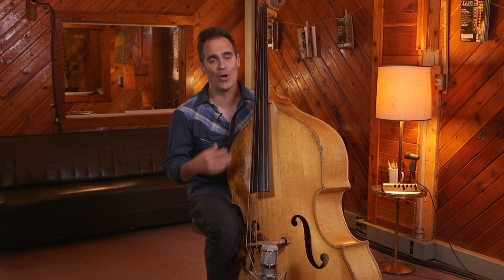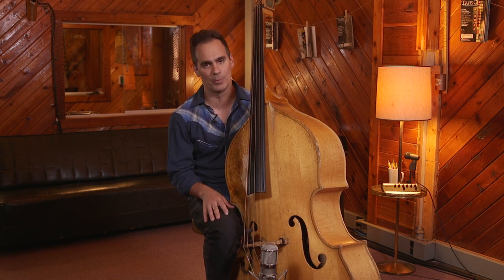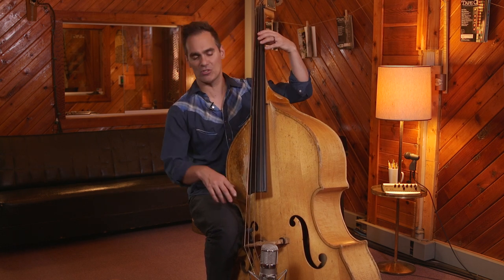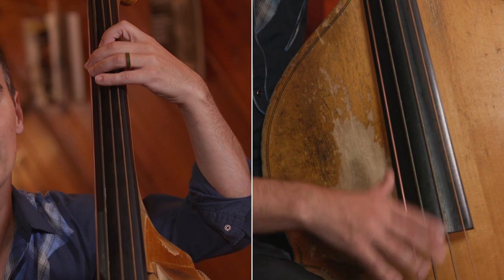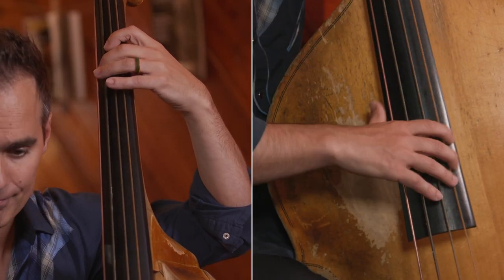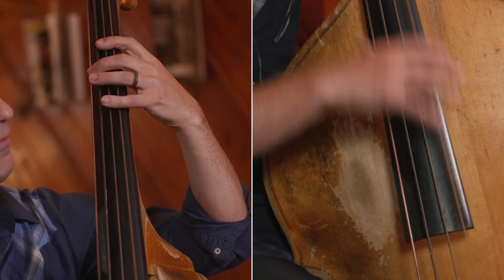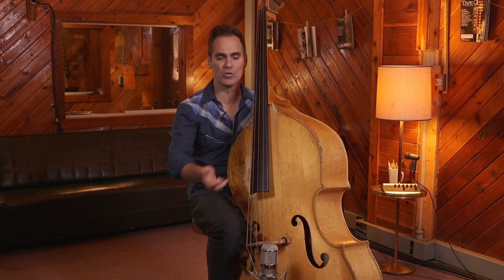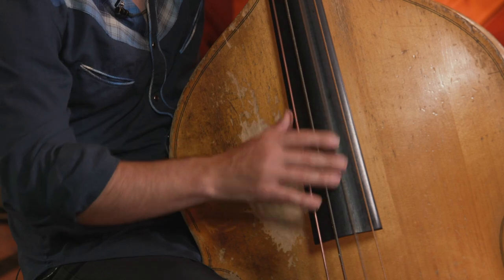Beginner's Slap Bass Lesson: The Single Slap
► Slap That Bass! by Slick Joe Fick is out now

TIME CODES:
00:00 Lesson
02:33 Band performance

LESSON NOTES:
This is a full preview lesson from our course, Slap That Bass! by Slick Joe Fick. In the video, Joe teaches the foundation of good technique - the single slap. To demonstrate, he channels the legendary slap bassist Willie Dixon over a slow blues. Joe is joined in the studio by his incredible band, Kelley's Heroes and we have included a backing track so you can play along with them at home.

Click here to access the backing track and transcription for this lesson

If you enjoy this video, please check out Slap That Bass! A new online course by Slick Joe Fick: